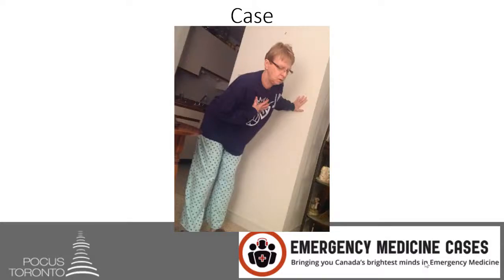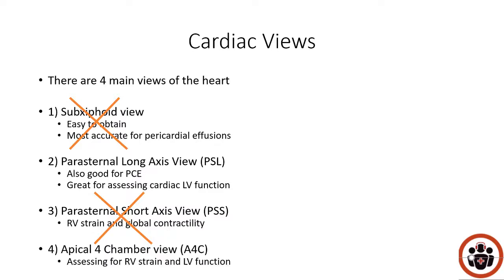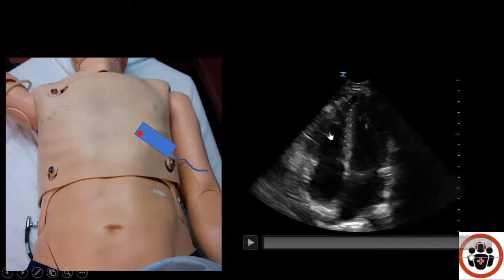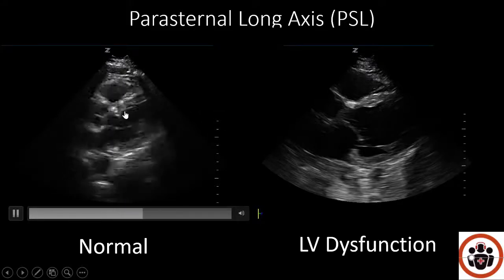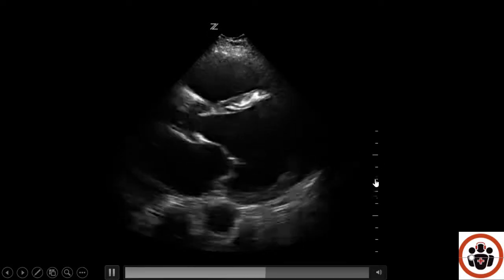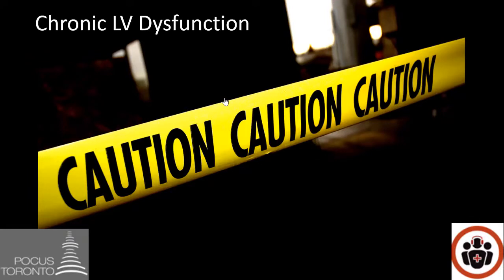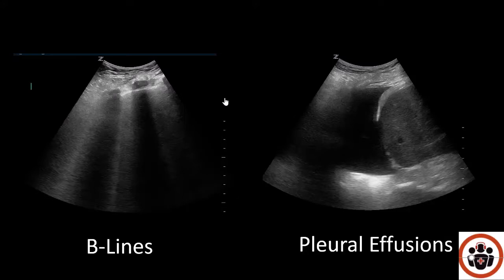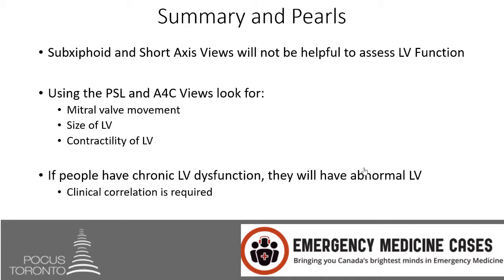POCUS Cases 3: LV Systolic Dysfunction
POCUS Cases is an original EM Cases video series led by Dr. Robert Simard, an Emergency Physician at North York General Hospital and Sunnybrook Health Sciences Centre in Toronto. He completed a POCUS fellowship at NOSM and teaches POCUS nationally and internationally.

for up to date content.